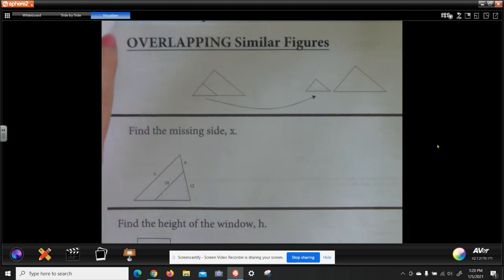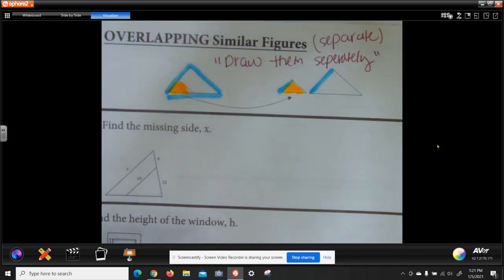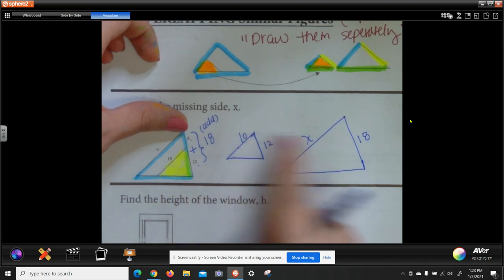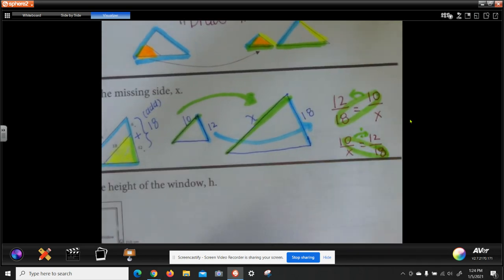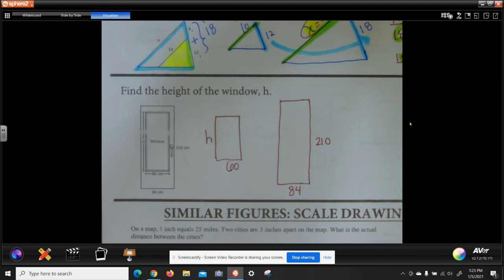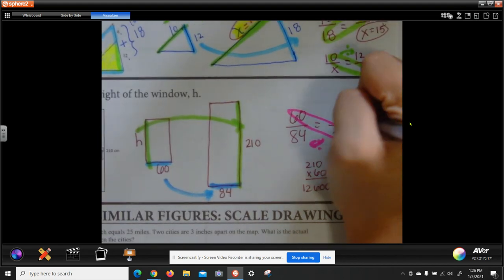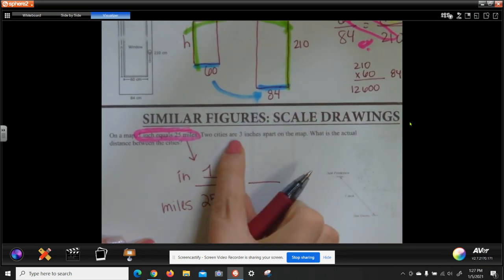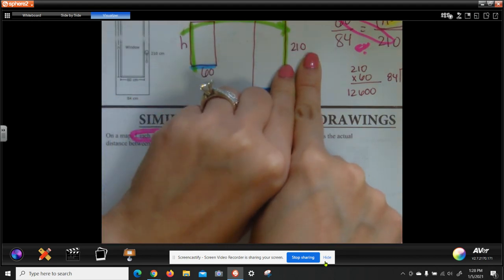THURSDAY-OVERLAPPING SIMILAR FIGURES